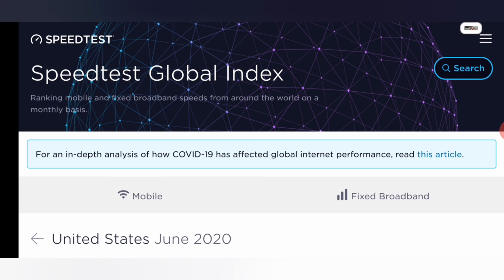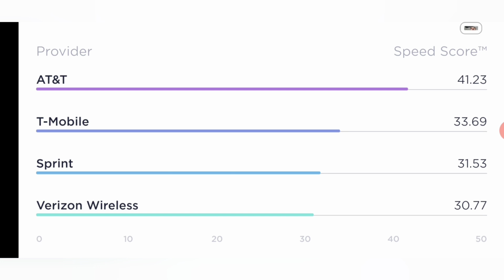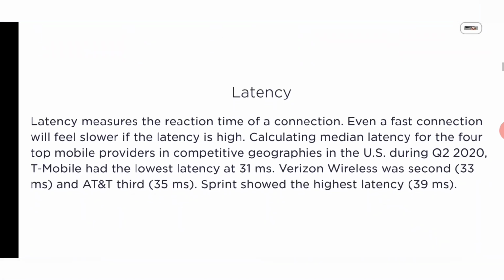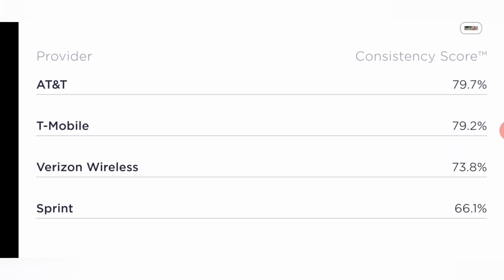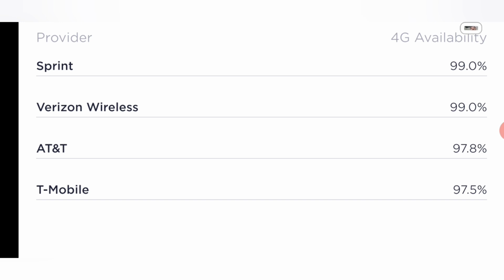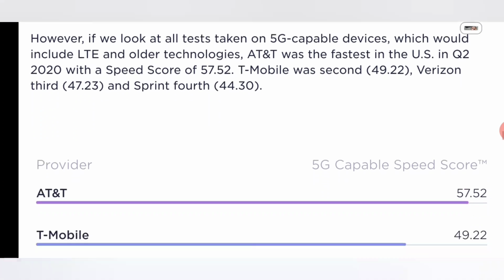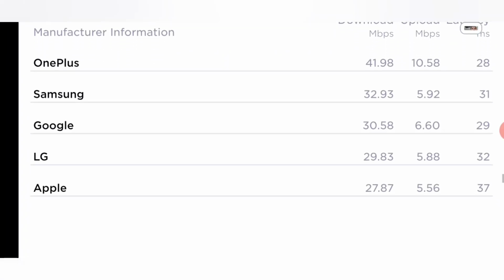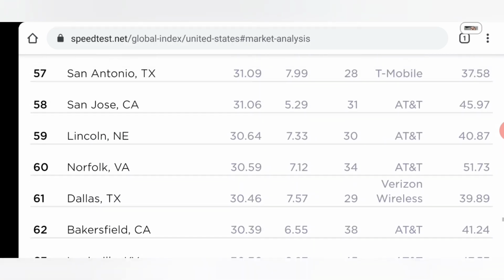T-Mobile & AT&T prove as top networks! Verizon falls behind | Ookla Speedtest.net Half 1 2020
Missed the Livestream podcast? No problem. Join the Replay Gang!

Megadon is the social media of the future. Never need to change platforms again!
No ads, no tracking, no algorithms.